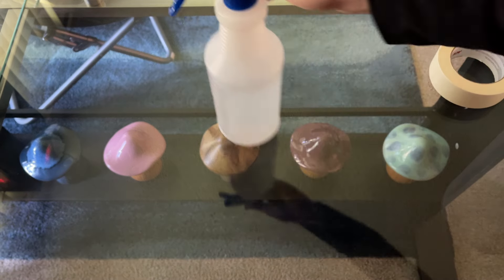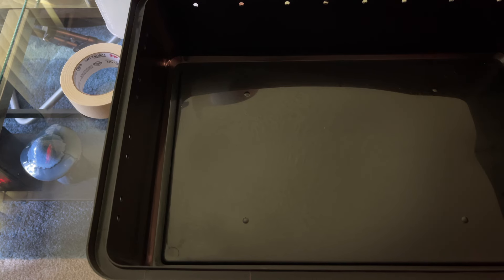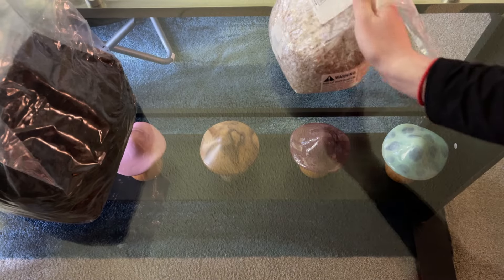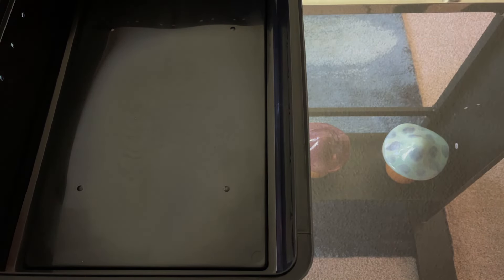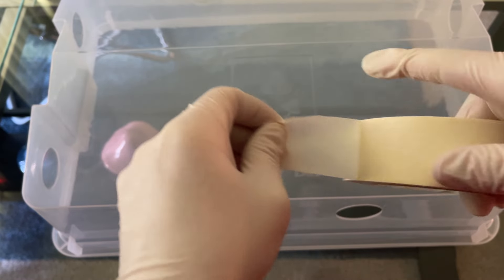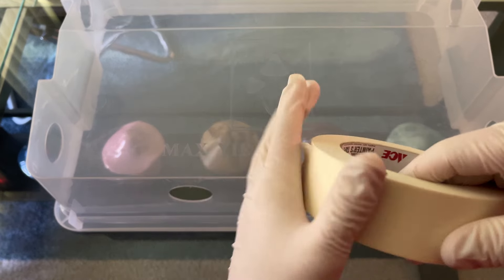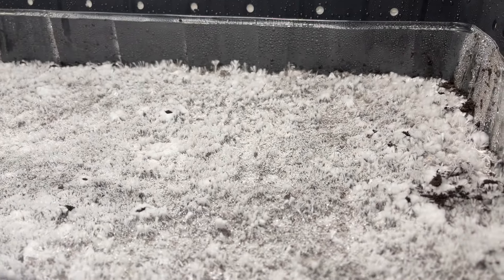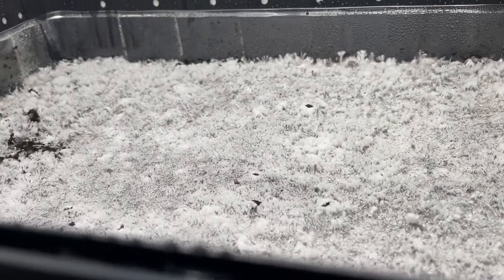How To SPAWN Grain To Bulk Substrate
Hello everyone! Today we will go over how I spawn my grain to bulk substrate.

Olympus Myco has quality grain, substrate, all in one grow bags and more!

Microppose has innovative and high quality monotubs and other monotub accessories at a competitive price point.

Previous Videos---